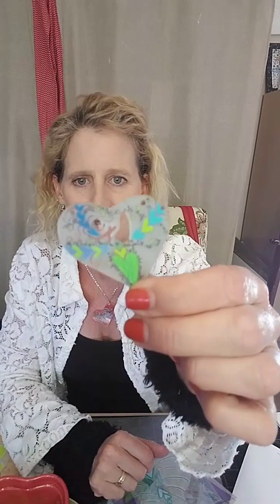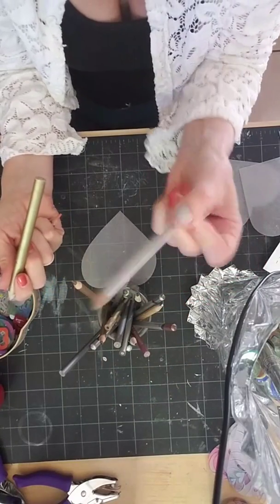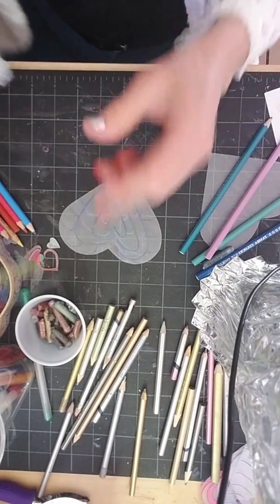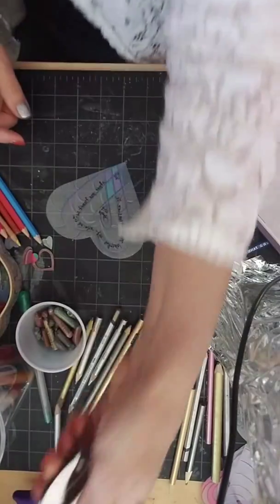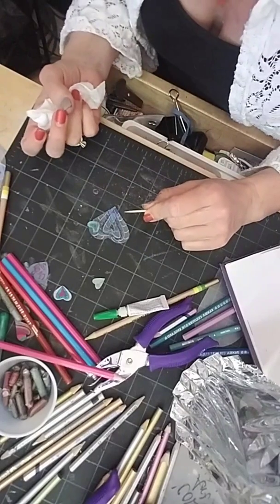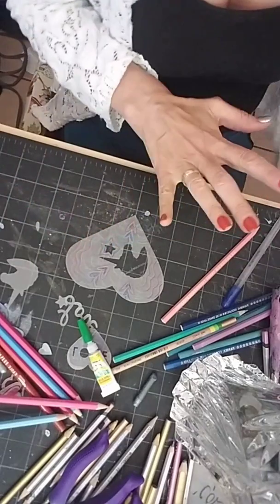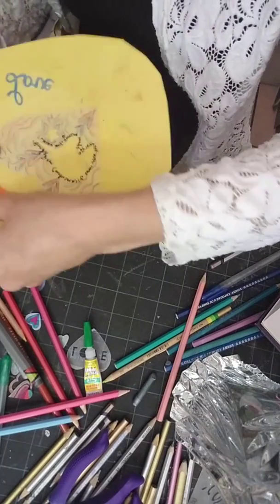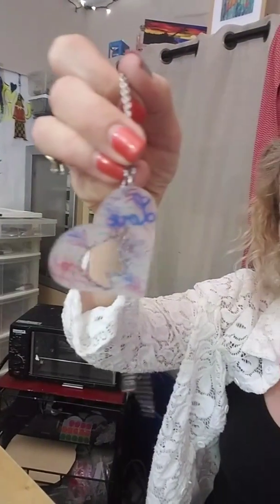Shrink Plastic Tutorial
Shrink plastic tutorial everything you wanted to know and more about how to work with shrink plastic.  Super fun awesome medium never ever ever get bored..  Offering virtual class, right from the comforts of your home.

See more in my web site DebraLeeMurrow.com